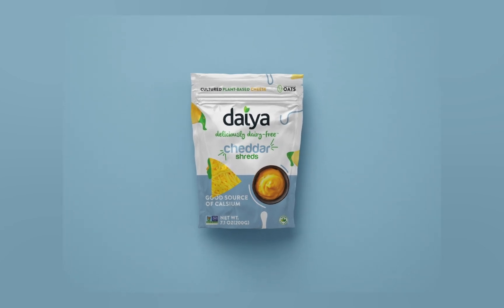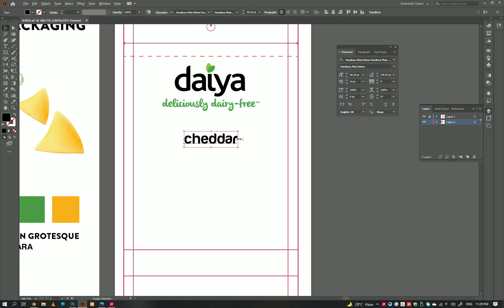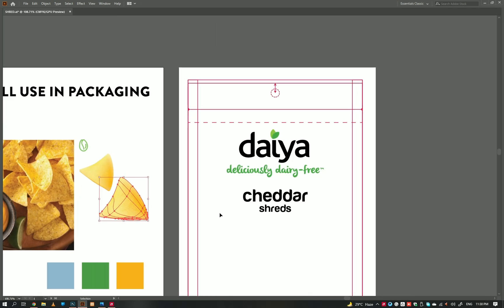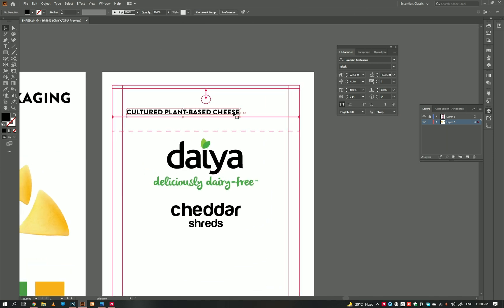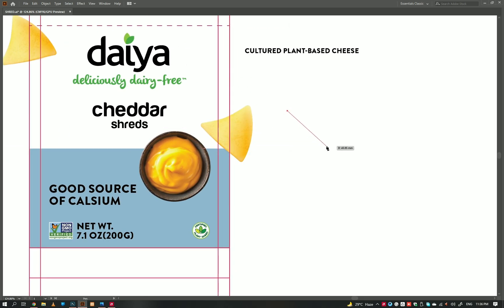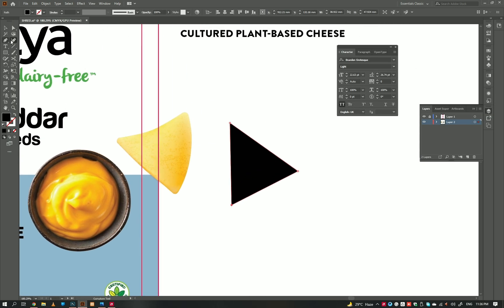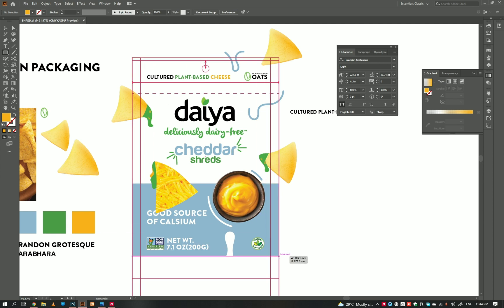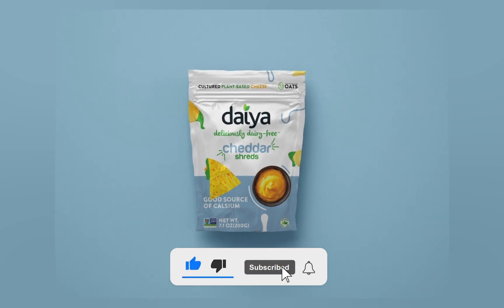Shreds Product Packaging Design in Illustrator Photoshop - 3D Pouch Mockup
In this Illustrator & Photoshop Tutorial, you can learn How to Product packaging design with illustrator and Photoshop, and using PSD mockup,  you'll be able to learn how to create an awesome Shreds Product Packaging Design by using illustrator and photoshop. The Most Genius Food Packaging Designs Ever Created.

I hope you love it and enjoy this video.
If you have any questions about this video, please ask the question comment box, I will answer!